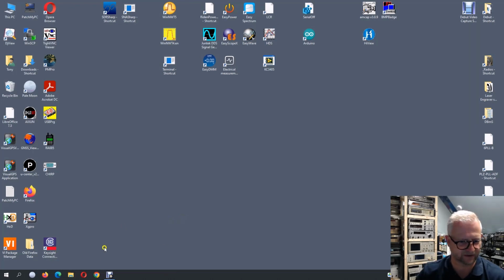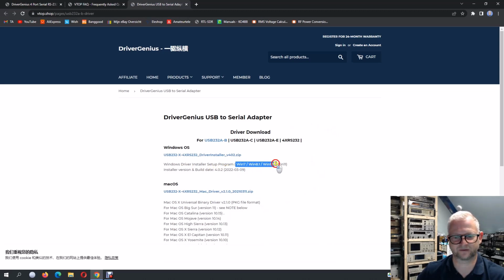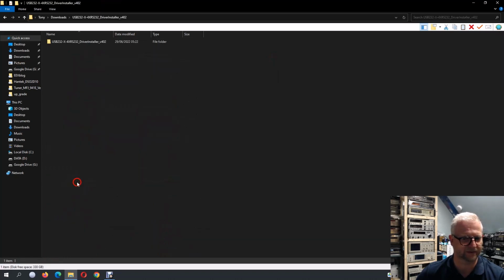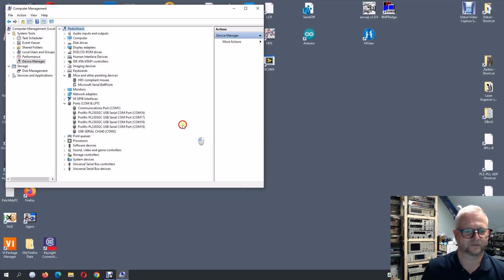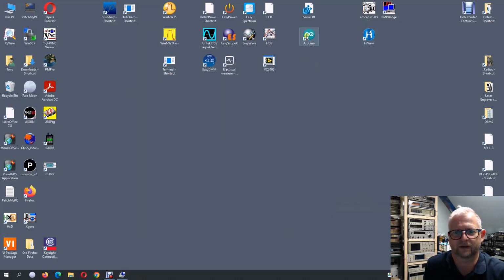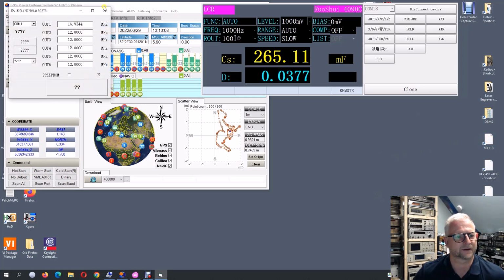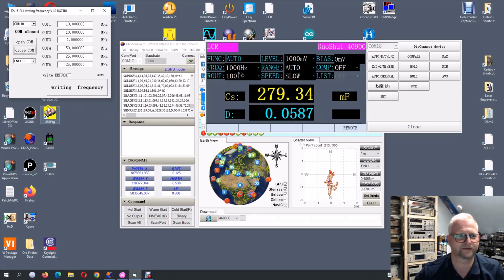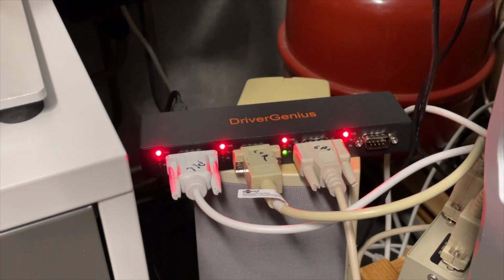#293 DriverGenius 4X RS232 - 4 Port USB to Serial RS232 Adapter - Win & Mac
Practice test with the DriverGenius 4XRS232 4 Port USB to Serial Adapter